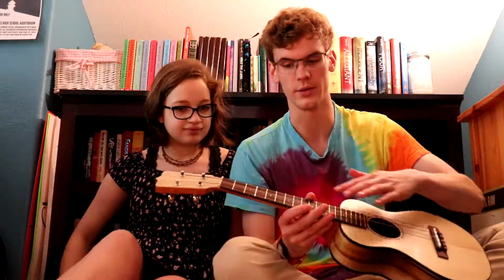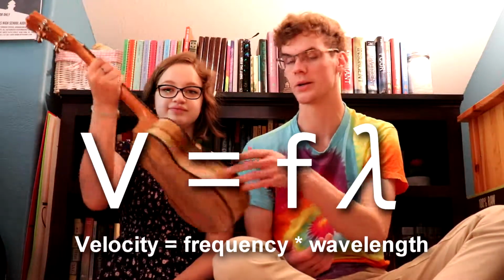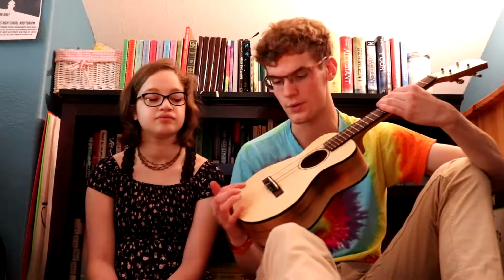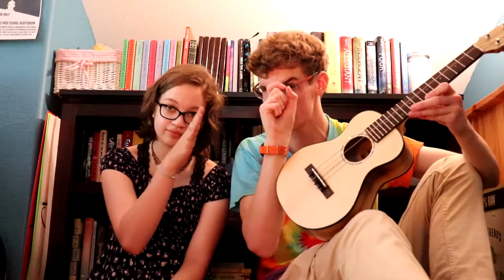Beyond the Bookshelf Ep 2 — Sound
Visit the official Beyond the Bookshelf website where you can stay up to date with all our content in one easy location.

Welcome back to Beyond the Bookshelf! Today we discuss sound, especially with regard to music (as we are two choir nerds, after all).
-Leah & Ethan